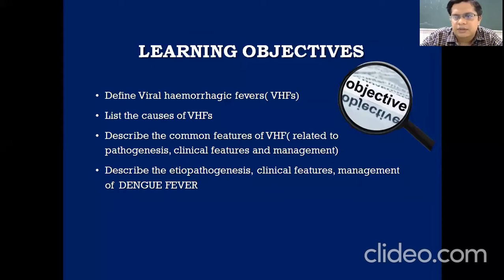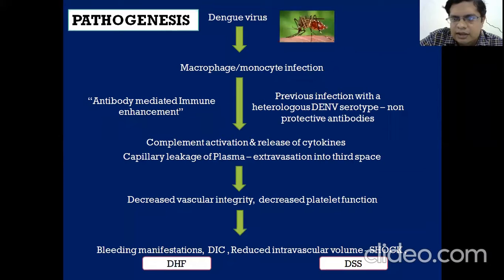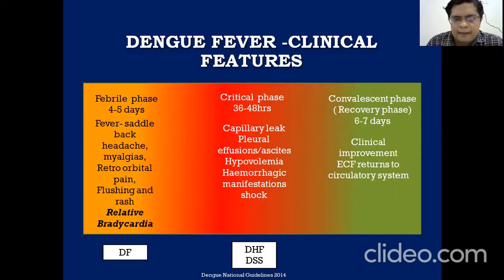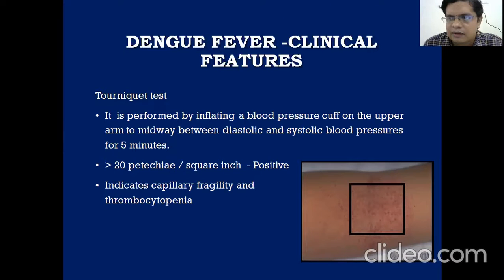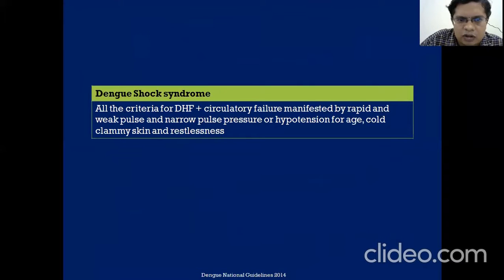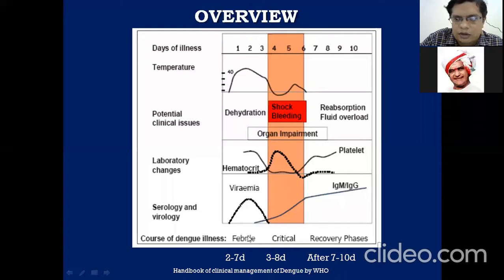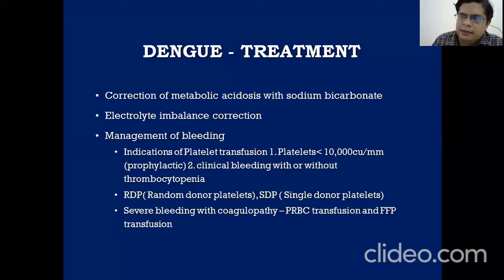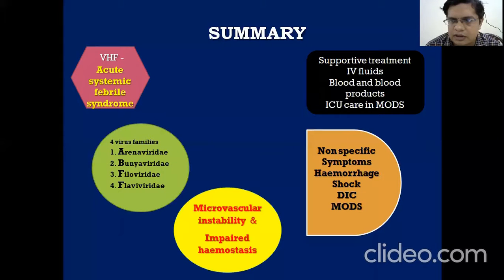Dr A S Veeramani Kartheek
Viral hemorrhagic fever